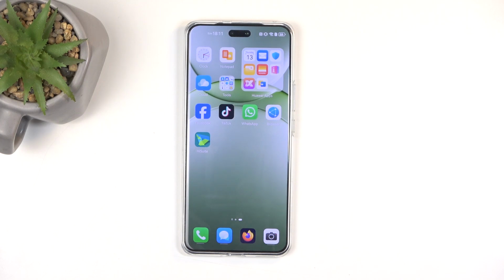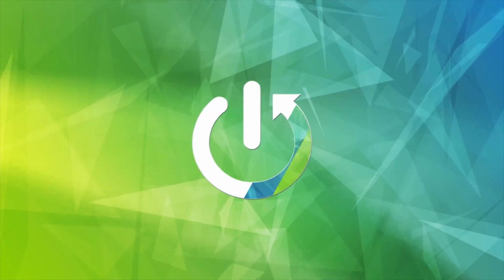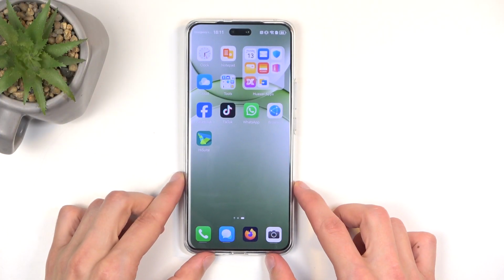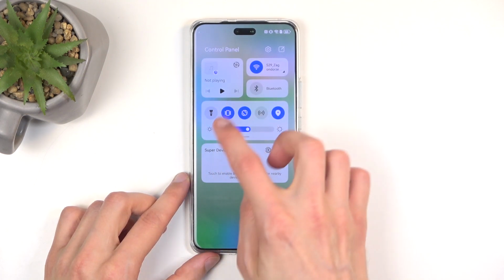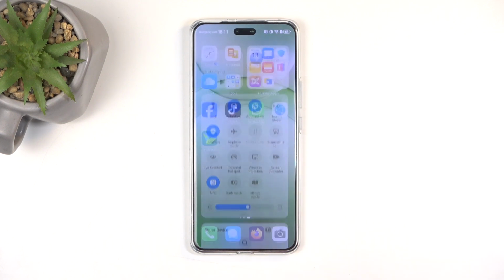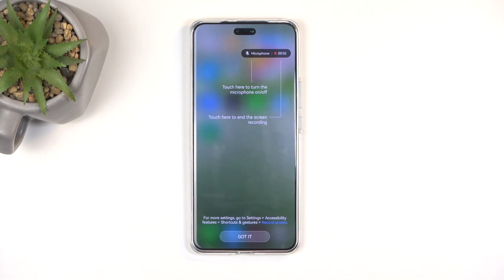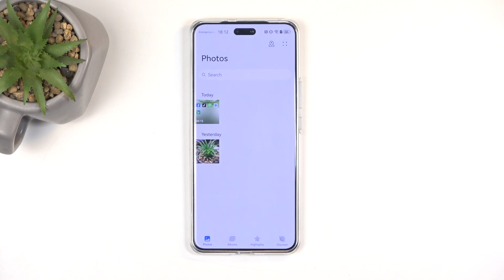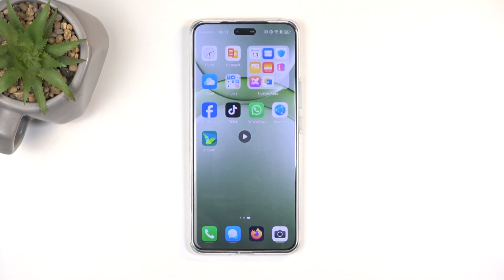How to Record Screen on HUAWEI Nova 13 Pro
Want to capture a video of what's happening on your HUAWEI Nova 13 Pro screen? Recording your screen is a handy feature, perfect for tutorials, sharing content, or saving important moments. Follow these easy steps to start recording and save it directly to your gallery. It's a great way to create content or troubleshoot by showing someone what's going on with your device. Let’s get you set up to record your screen in no time!

How to Capture Screen Video on HUAWEI Nova 13 Pro?
How to Screen Record on HUAWEI Nova 13 Pro?
How to Start Screen Recording on HUAWEI Nova 13 Pro?
How to Record Your Phone Screen on HUAWEI Nova 13 Pro?